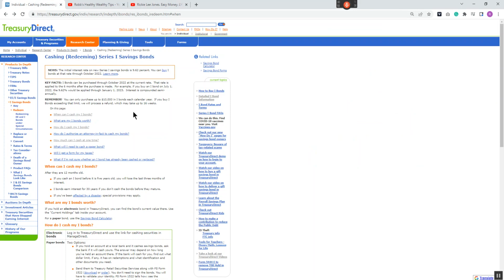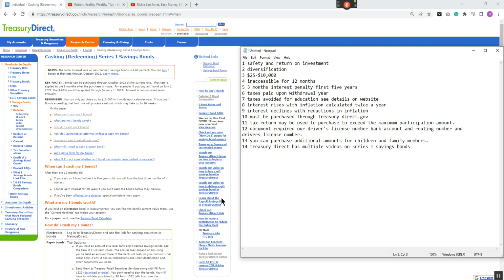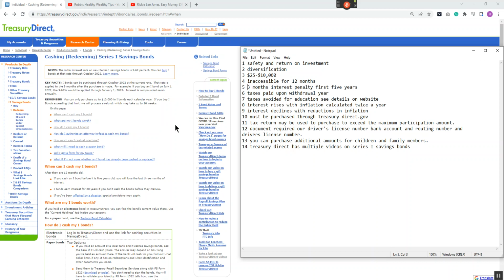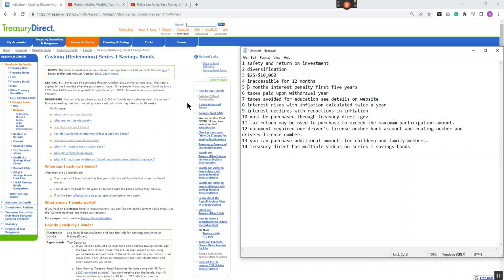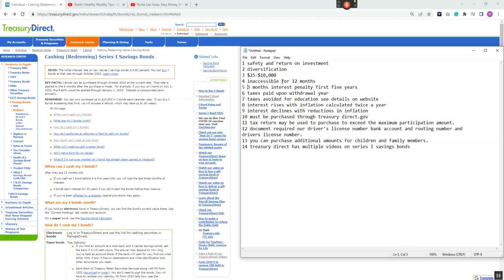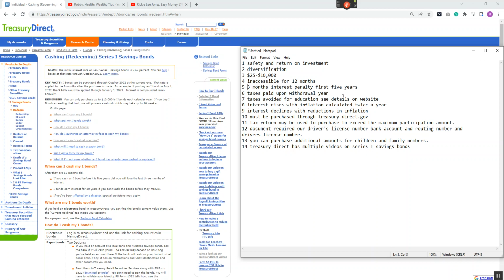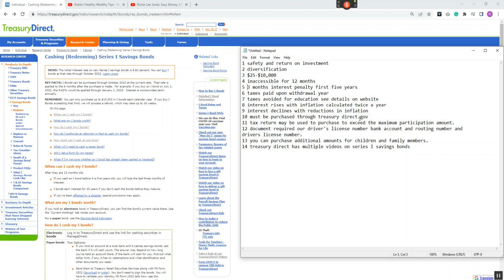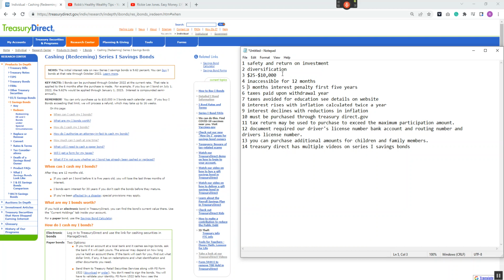Easy Money series I savings bonds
Right now it looks like the safest place to put extra money to get the highest return are series I savings bonds.  If you go to treasury direct.gov you can open up an account and purchase an I bond in minutes.

 1 safety and return on investment
2 diversification
3 $25-$10,000
4 inaccessible for 12 months
5 3 months interest penalty first five years
6 taxes due upon withdrawal
7 taxes avoided for education see details on the website
8 interest rises with inflation calculated twice a year
9 interest declines with reductions in inflation
10 must be purchased through treasury direct.gov
11 tax returns may be used to purchase to exceed the maximum participation amount.
12 documents required our driver's license number bank account and routing number and
driver's license number.
13 you can purchase additional amounts for children and family members.
14 treasury direct has multiple videos on series I savings bonds

A few very special people have saved the Amazon link I will provide below and use the link to enter Amazon and buy the stuff they normally buy on Amazon. You do not have to buy anything from the store, just by using my link to enter Amazon anything you buy on Amazon will help me out at no cost to you. Didn't you want to buy an island or jet aircraft on Amazon today?

 I want to thank you guys again for showing up and watching me trying to have a little fun or show you something that might help you out. I made YouTube videos for fun years before they paid a penny and I will continue to do so as long as it is fun.

 Robb Moffett